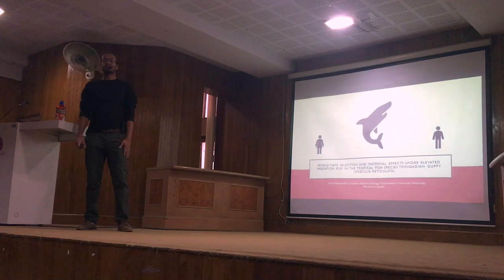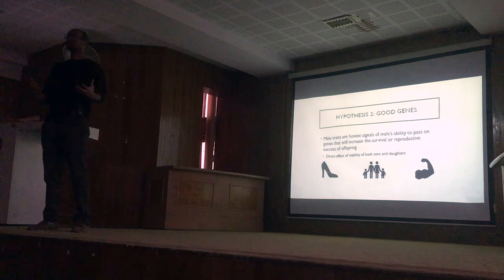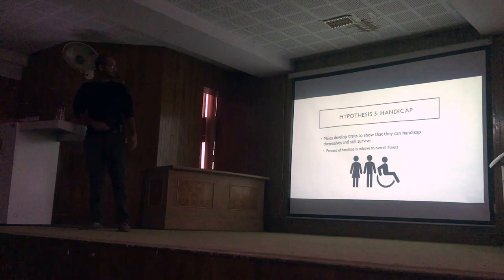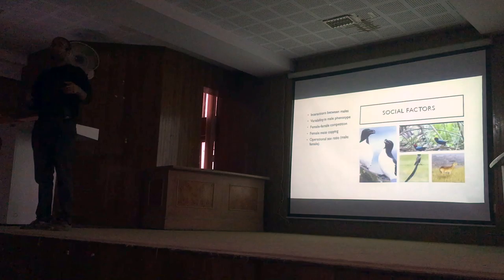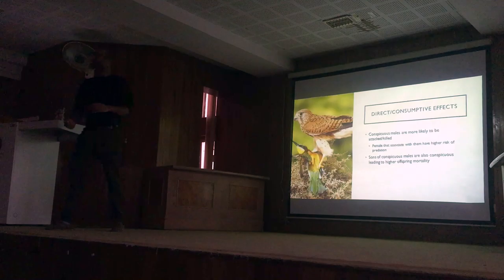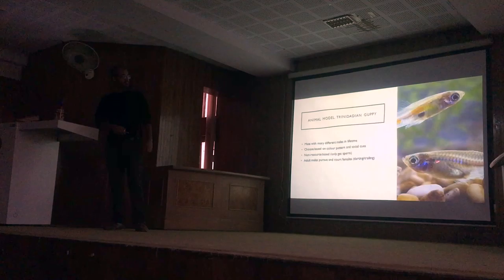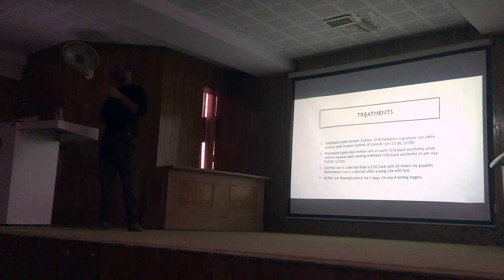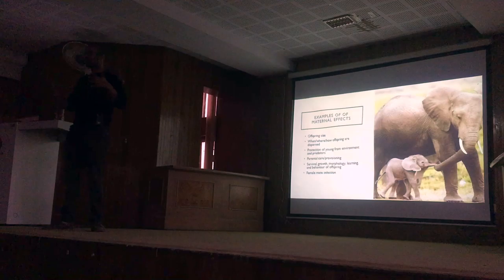Female Mate Select and Maternal Eff Under Elev Pred Risk in the Trop Fish Spec P. Reticulata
Presented on Jan 10, 2020 at University of Delhi, India